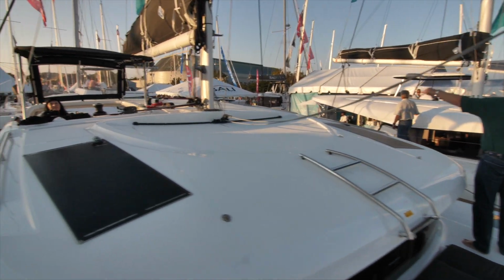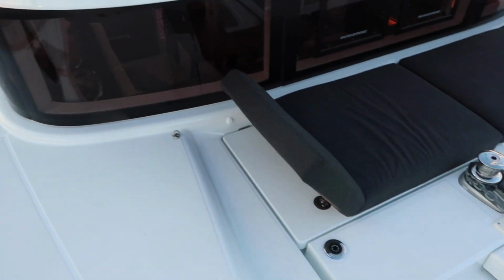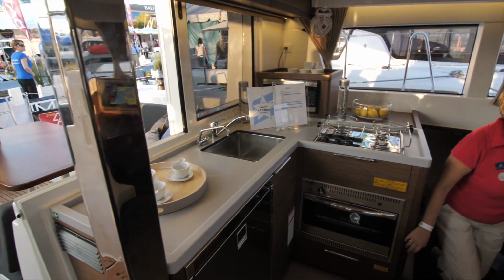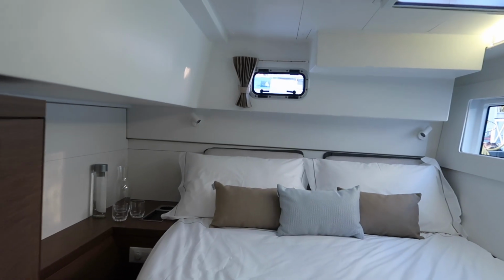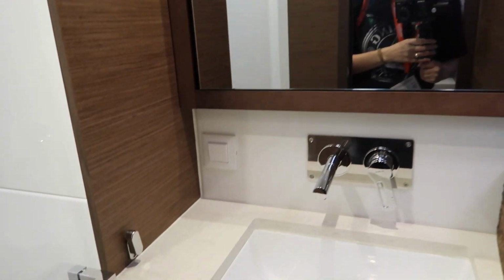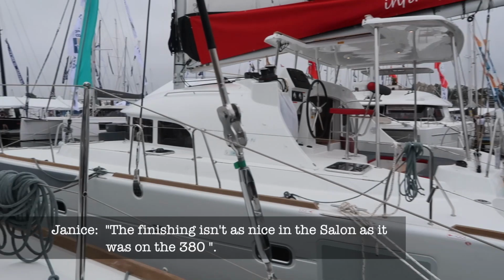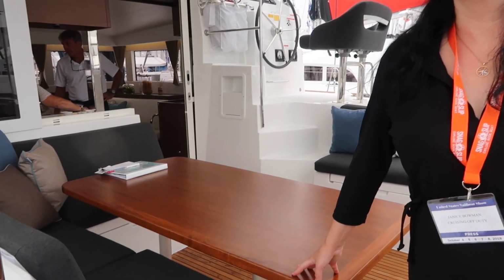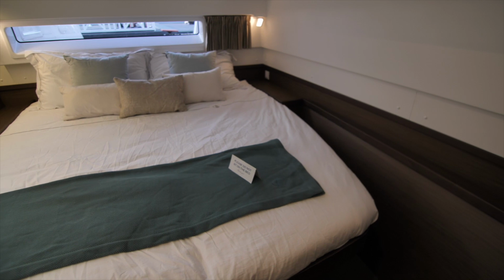Lagoon 40 Review. New 2019 Model. Big enough to be a comfortable live-aboard boat? Ep155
In this episode of Cruising Off Duty, we are at the Annapolis Sailboat Show checking out the Catamarans to see what we think would suit us as a for a full-time live-aboard catamaran for when we sail full-time as we circumnavigate the globe.

This episode we cover the Lagoon 40 Catamaran.  Is it the perfect big enough to be considered an option as a full-time live-aboard boat to sail around the world with enough storage to carry everything we own?   Watch to see what we think.

If you enjoy the channel and would like to show your support so that we can replace equipment to keep making the best content possible, please check out our Patreon Page to find out more Camera Gear and drones break from constant use and need replacing.  Unsurprisingly, they are NOT CHEAP! haha.  Thanks for any support.

Here are the drones that I regularly use to film during most of my episodes:

The Fly More Package (saves over $200) can be found at this

Camera gear that I use to film my channels:

Panasonic GH5 (Main Cinematic Camera)

Panasonic GH4 (Back-up cinematic camera)

Canon G7X mark ii: (My Vlog and low light camera)

GoPro Hero6 and Hero5 Black (used in rough or wet conditions)

Azden SMX-30 Shotgun (Mono/Stereo) Mic

Zhiyun Crane and Crane M